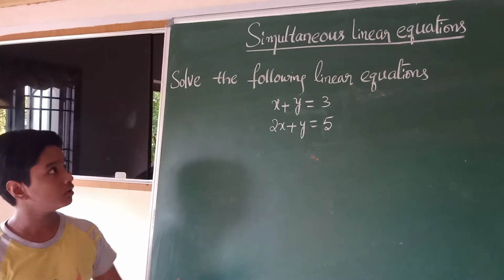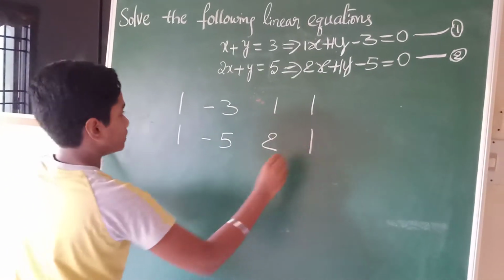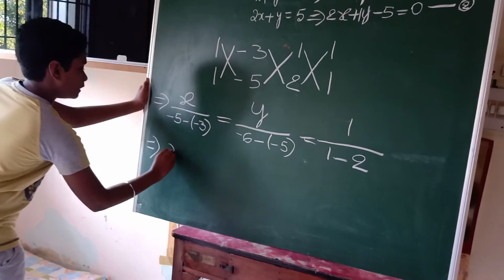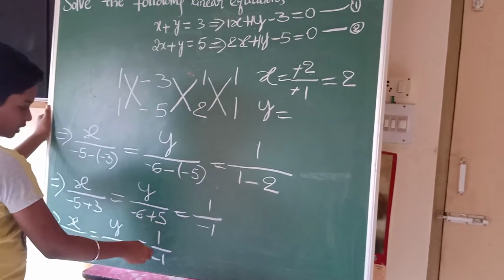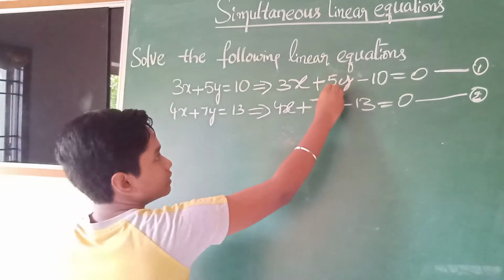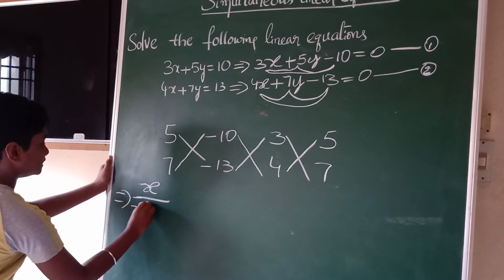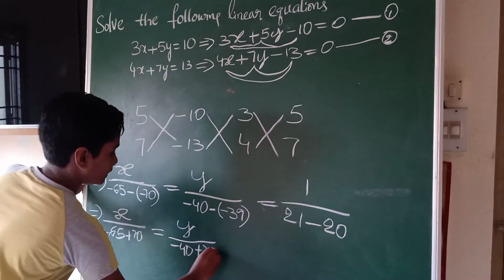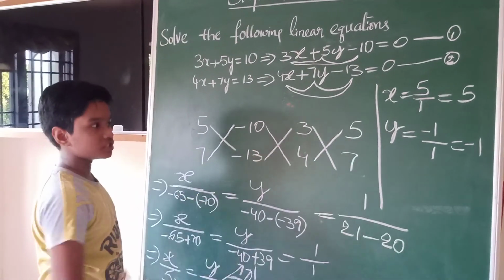Solving the simultaneous linear equations